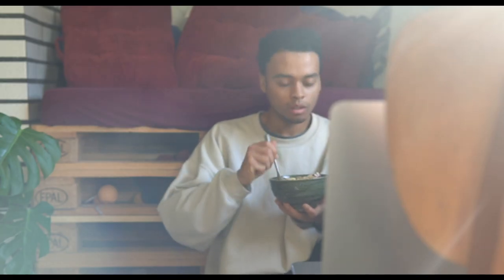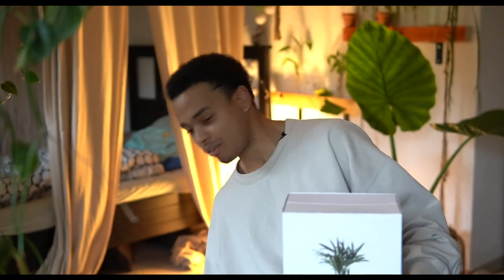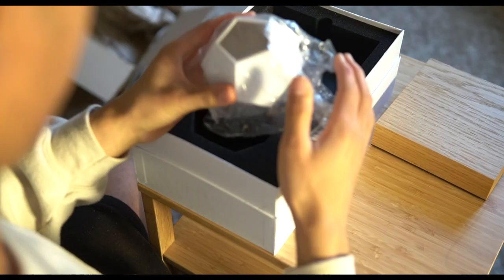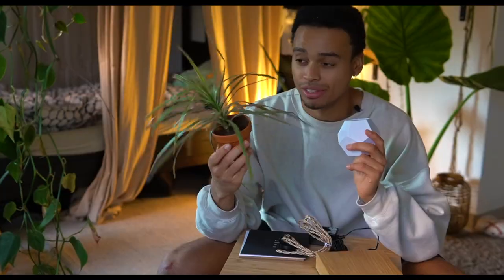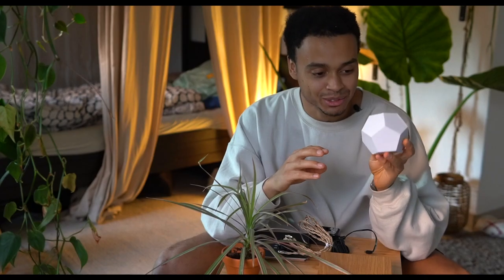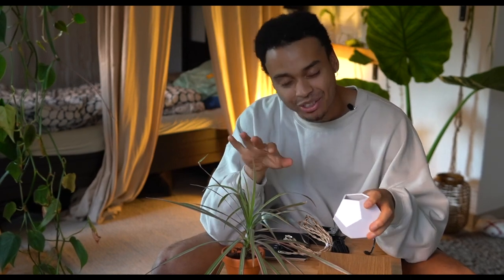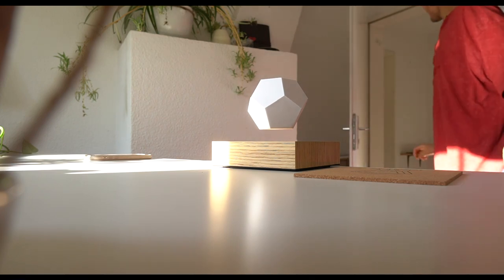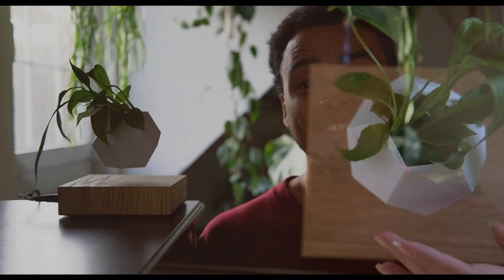The Magic Vase! | Plant Pot Ideas Indoors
In this video I want to show you a unique and creative plant pot ideas for indoors! 😊
Plant Pot 🌿
Cheaper Alternative 🌱
Humidifier in the Video 💦

- My Camera
- My Lense (Narrow)
- My Wide Lense

This plant pot is a wonderful way to have a creative plant pot idea for your houseplants. I love this pot as a decoration idea for indoor plants as its a creative and unique plant pot design you'll probably find nowhere else!
I hope you enjoy this houseplant pot ideas for one of your indoor plants!
Plant Pot Design for everyone 💚😊

Stay healthy with Luke! 😊💚